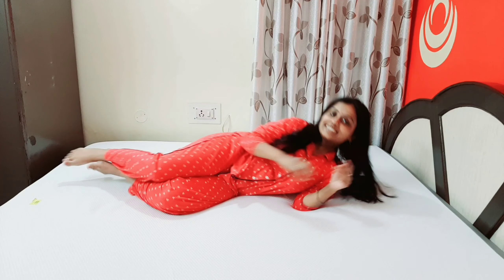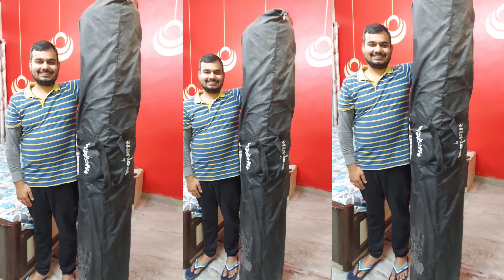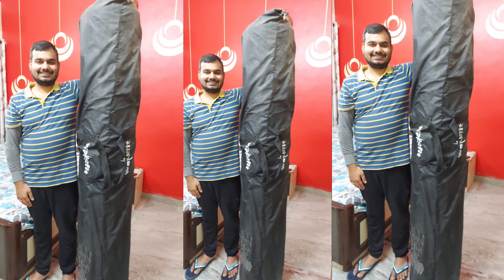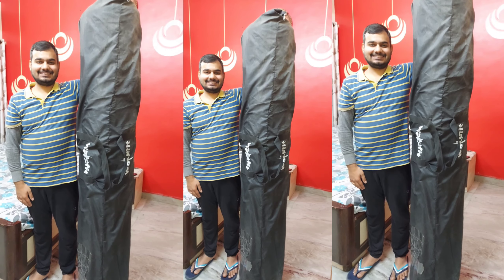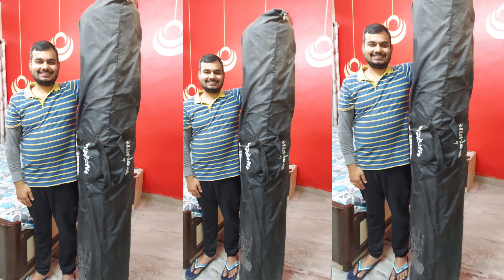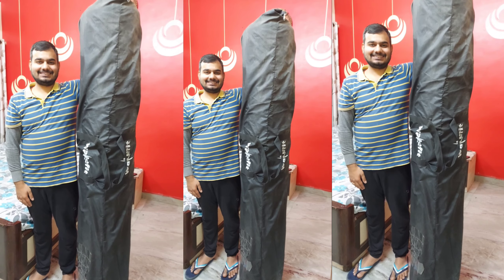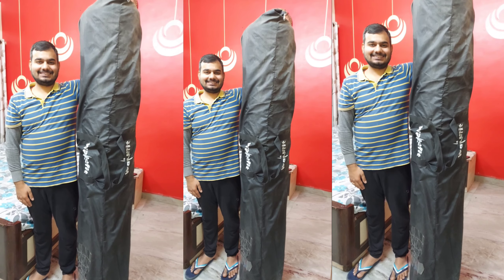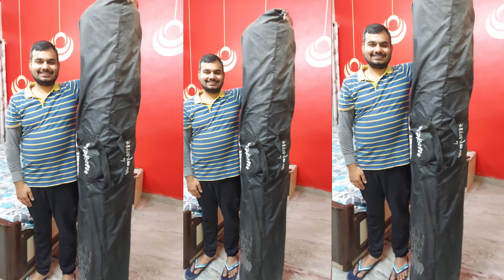Wakefit Orthopedic Memory foam King Size Mattress Unboxing & Review After Use ➡️Non Sponsored Review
Viewers are requested to use their own due diligence on any information perceived from this video, "Review Vibes" takes no responsibility for the accuracy